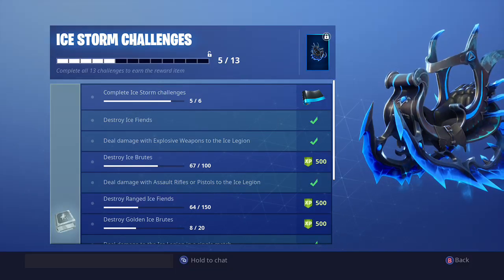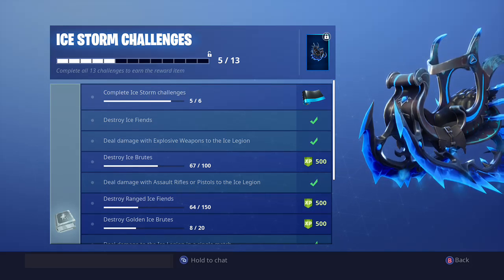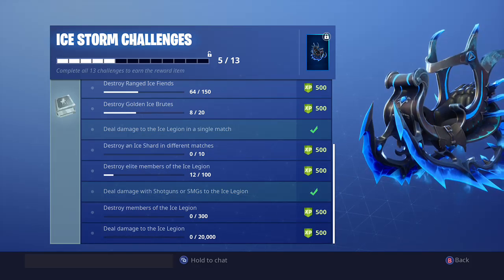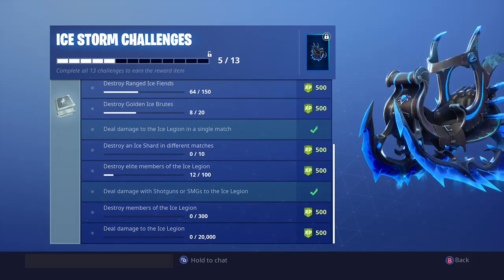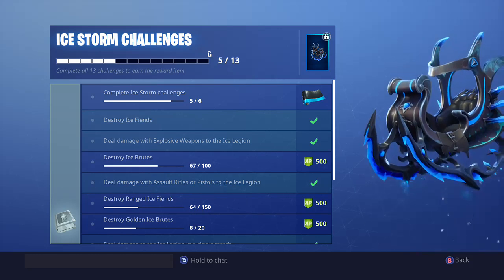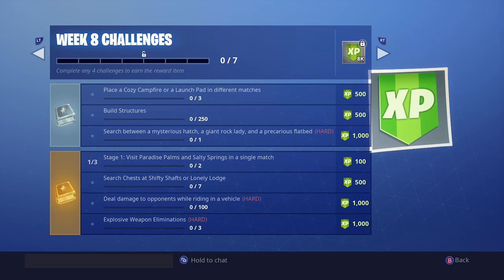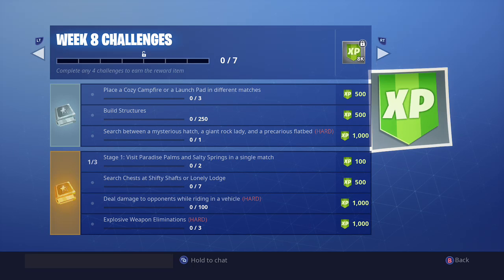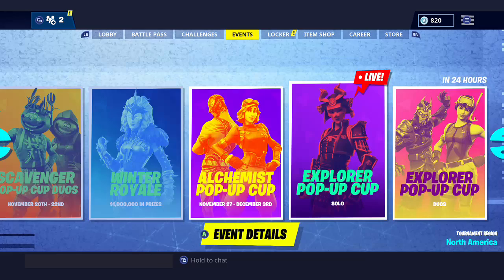Fortnite: Brand New TechOps Outfit in the Item Shop and Week 8 Challenges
Showing the new Tech Ops outfit, armature harvesting tool, and coaxial copter in te item shop for 1/25/19.